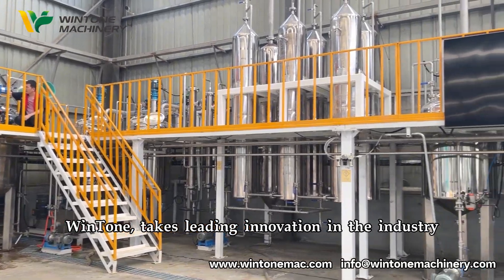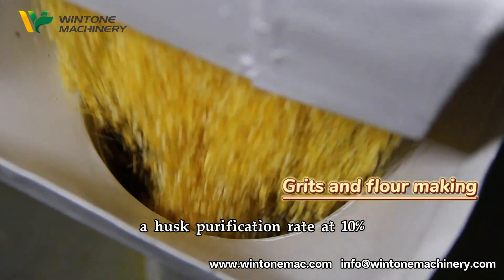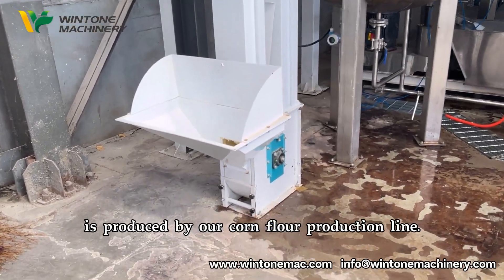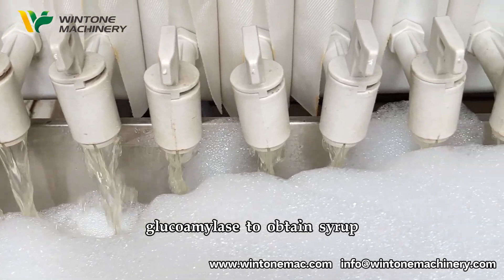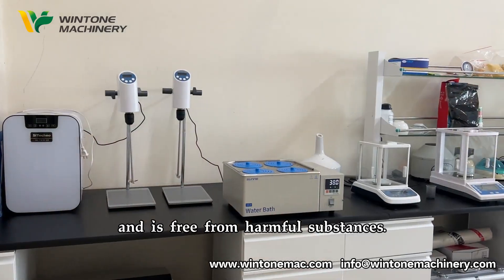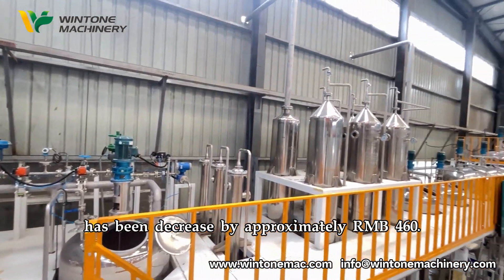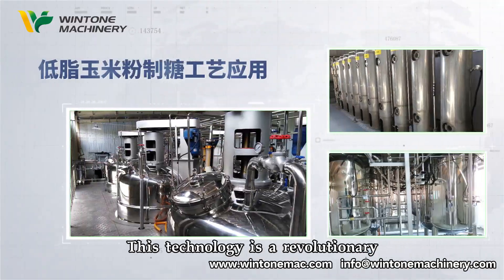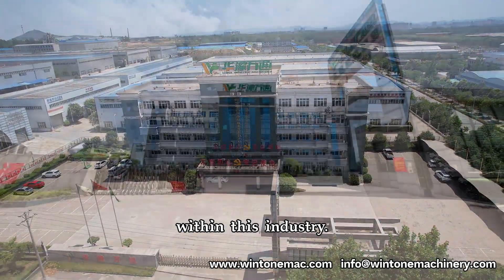Corn Syrup Processing Line, (HFCS) High Fructose Corn Syrup Production Line, Glucose & Maltose Syrup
Our corn syrup processing technology adopts Low-fat Corn Flour (dry method technology) as the raw materials. Environmentally friendly and energy-saving, no harmful substances,compared with wet starch process.

Corn Syrup Production Line and Solution has a higher grain-to-syrup conversion rate and a higher by-product yield,opening up a new track for technology in the corn deep processing industry.

Glucose syrup is a kind of starch sugar crystal made by hydrolysis and isomerization of plant starch. It is an important sweetener,Colorless viscous liquid, good fluidity at room temperature, odorless.

The corn dry separation and glucose syrup production technology developed by our company is a revolutionary, innovative and groundbreaking technology. It will bring new changes and development opportunities to the corn deep processing industry and open up a new track for the technology of the corn deep processing industry.